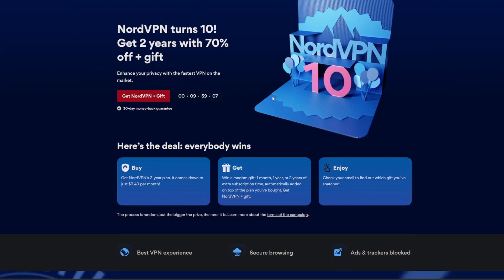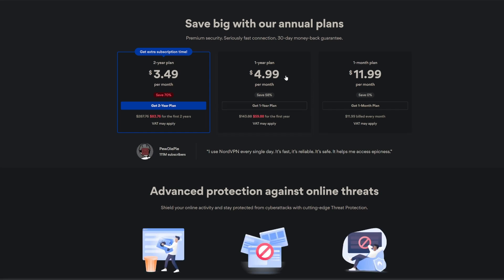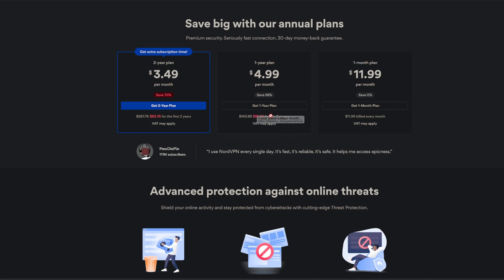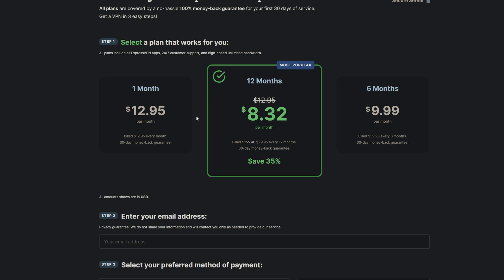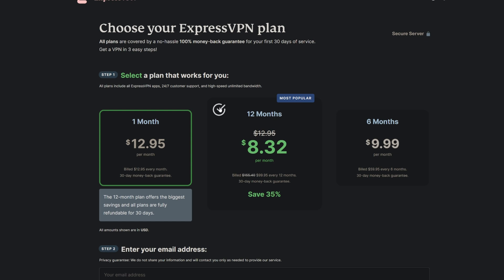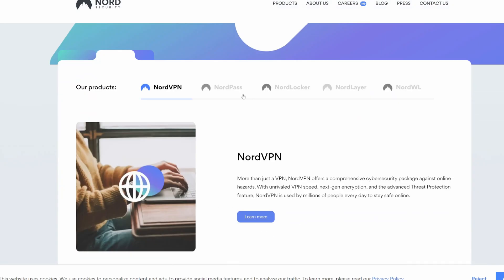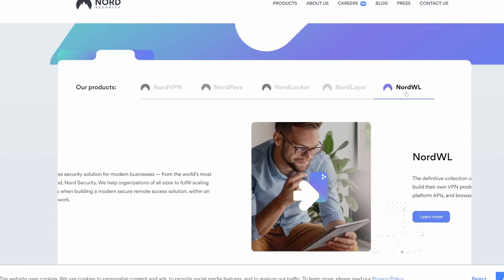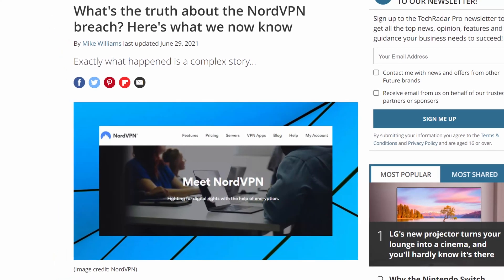NordVPN vs ExpressVPN - Watch Before You Buy in 2022!!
Which is the better VPN, ExpressVPN or NordVPN? Find out in this ExpressVPN vs NordVPN comparison!